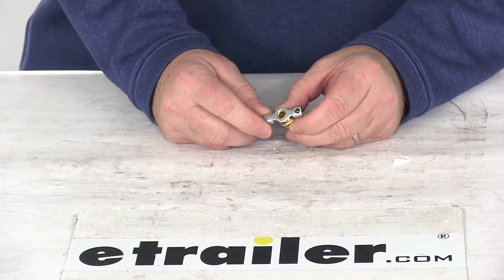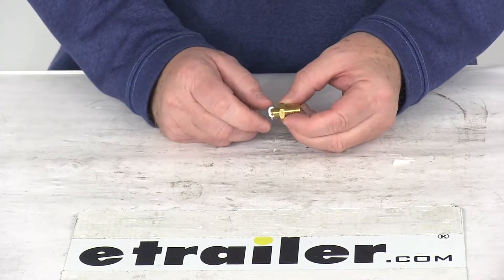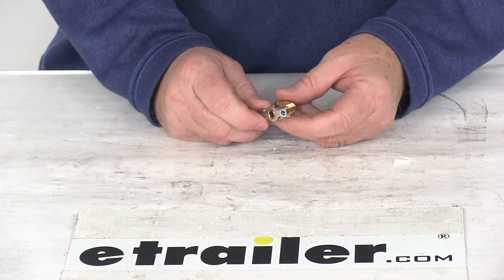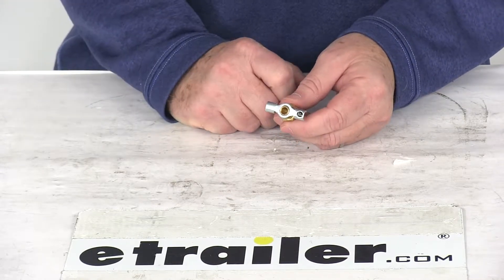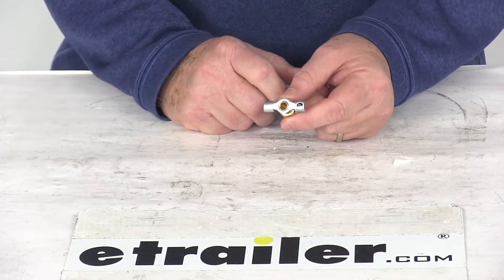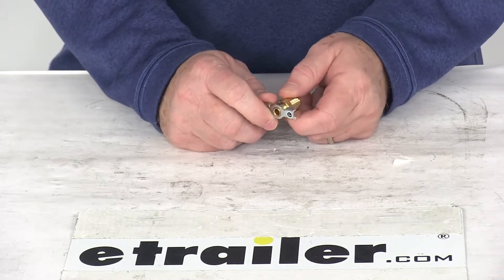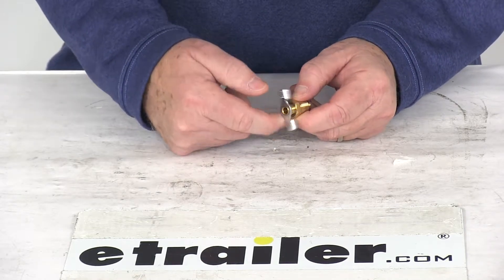etrailer | All You Need to Know About the Camco Water Heater Drain Valve Replacement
Speaker 1:          Today we're going to take a look at the Camco quarter inch water heater drain valve. Now, this quarter inch durable brass drain valve will install easily in place of your screw in water heater plug. This will make it easy to drain your water heater by just turning the center drain valve. When you turn it counter clockwise, it'll drain the heater, and then when you turn it clockwise, it will seal that and close the valve. Now this can also be used as a replacement for a quarter in drain valve that you have already installed in the water heater. But that should do it for the review on the Camco quarter inch water heater drain valve..